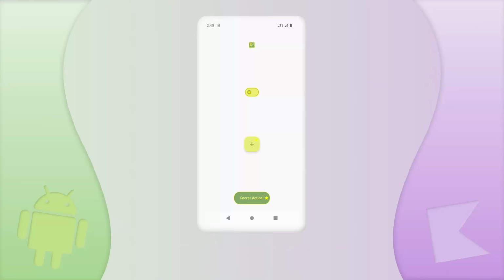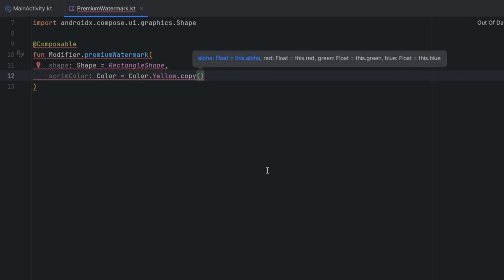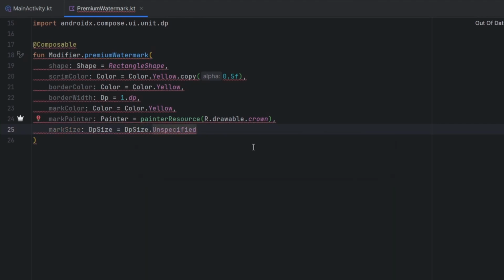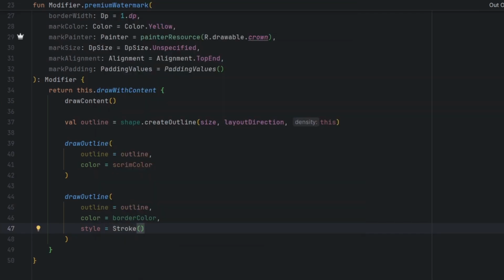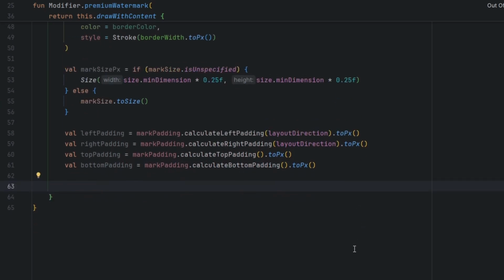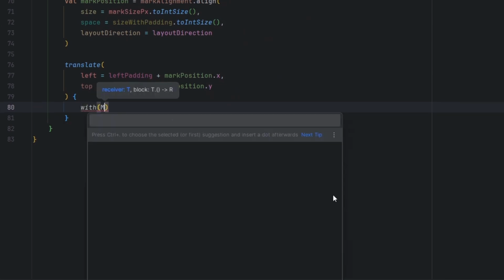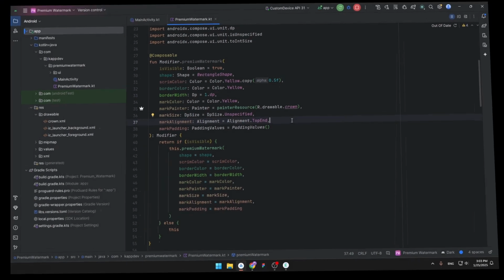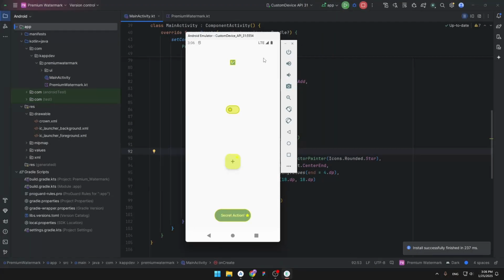How to Create a Reusable Premium Watermark in Jetpack Compose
Discover how to create a reusable and customizable Premium Watermark in Jetpack Compose! This tutorial demonstrates how to implement a powerful Compose Modifier that lets you apply a professional watermark effect to any composable with a single line of code. Learn the full implementation and see practical examples on various Android UI elements. Elevate your app development and protect your content!

📚 Chapters:
0:00 - Introduction & Watermark Demo
1:00 - PremiumWatermark Modifier Parameters
4:08 - Drawing Logic (drawWithContent & Mark Positioning)
9:29 - Conditional Visibility & Overload
10:34 - Practical Examples & Application
12:418 - Final Output